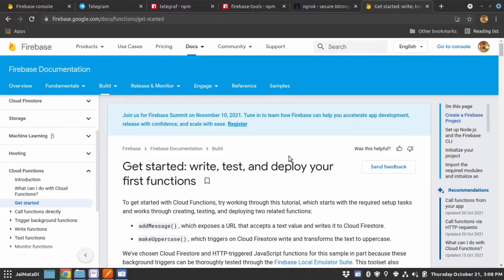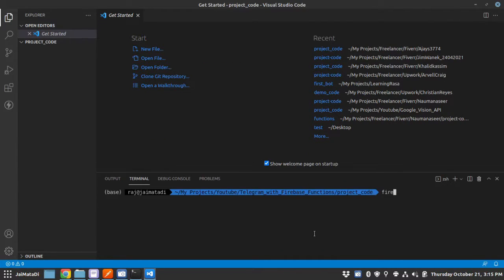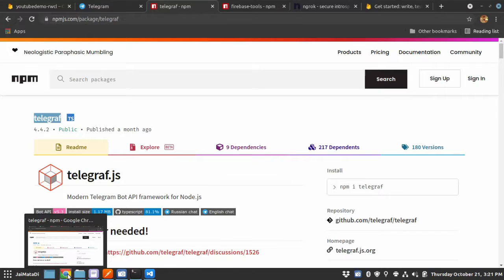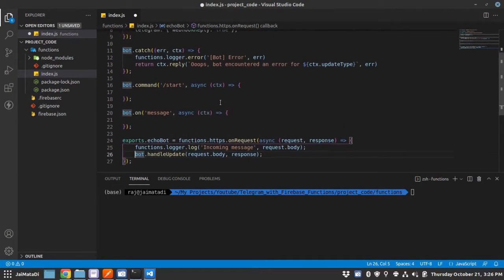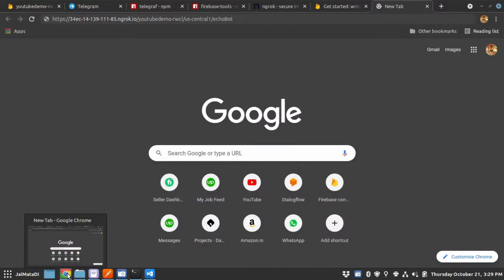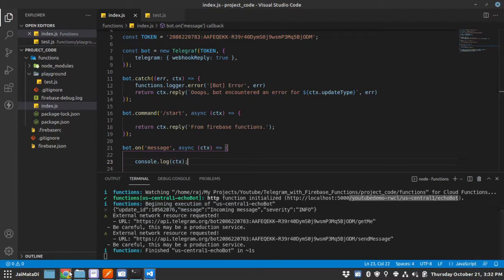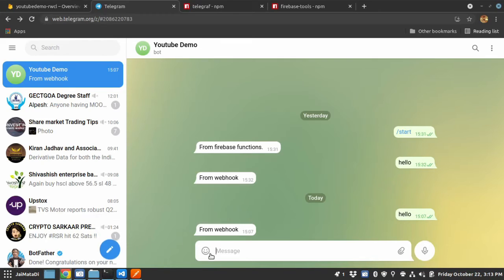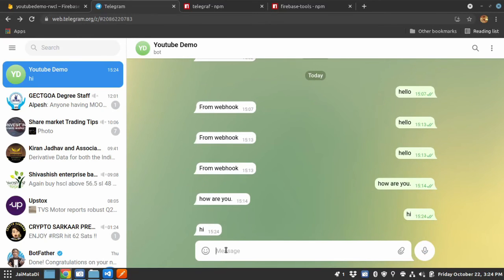Develop & Deploy Telegram Bot on Google Cloud Functions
Hello friends, Google Cloud Functions is a very good solution to deploy and manage your web application.

In this video I will show you how you can develop and deploy Telegram bot on Google Cloud Functions. In this step by step guide I will show you the steps to generate Telegram bot token, deployment on Cloud Functions, etc.

Things you will need before you follow this tutorial are:
(1) NodeJS installed on your system
(2) Firebase client installed
(4) Code editor

The code used in this tutorial can be found here on my Github

Peace.